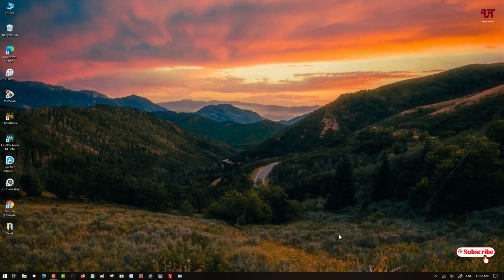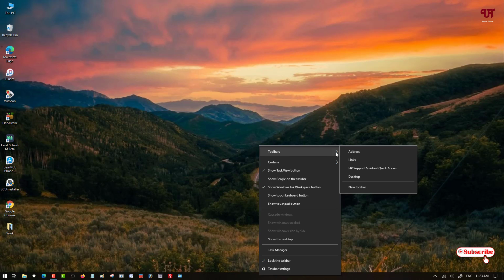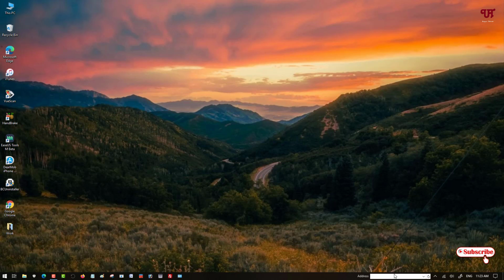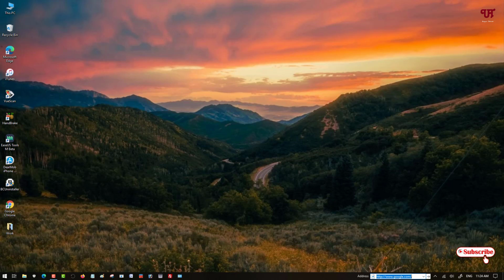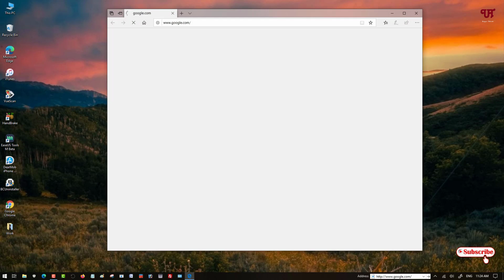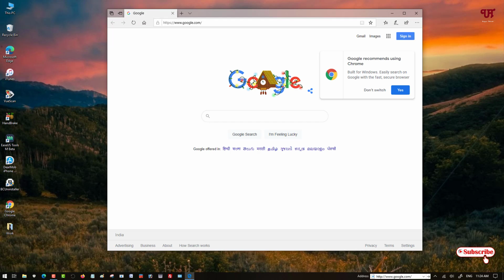How to use Windows Taskbar as any Web Browser URL Typing Bar ?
This video tutorial is all about How to use Windows Taskbar as any Web Browser URL Typing Bar.